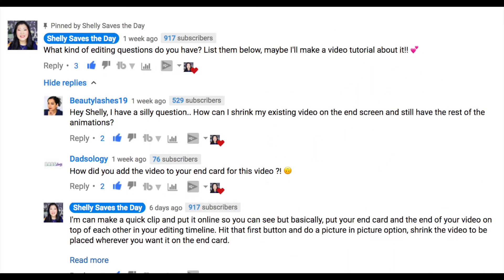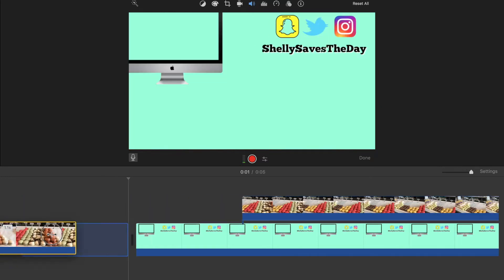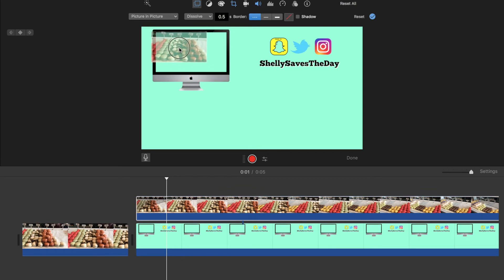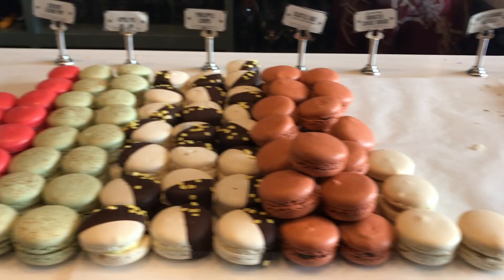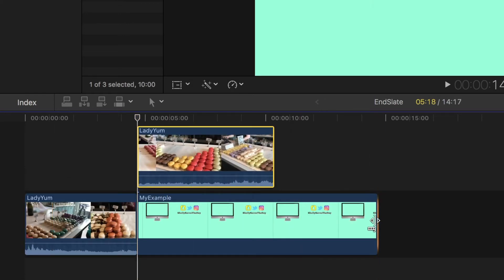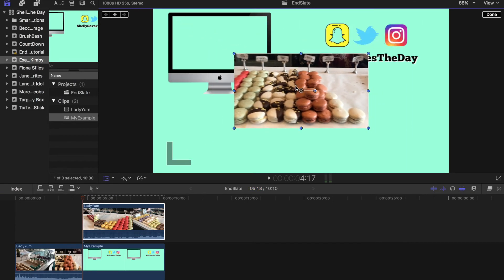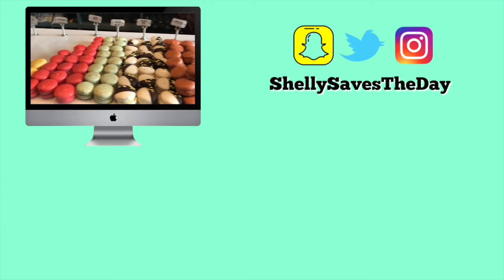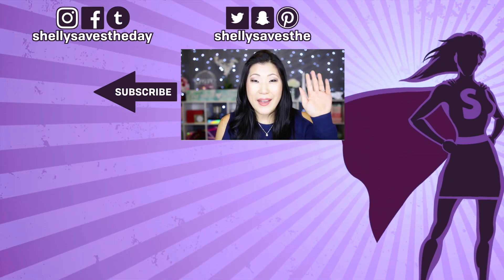YouTube end card tutorial for iMovie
Here's a quick Tech Tip Tuesday as a follow up on my last video. How to make a video endslate in iMovie and Final Cut Pro!

I was asked how to insert video clips into an endslate and I promised I would make a quick follow up to show you how it's done. For more detailed information about endslates, please see the listed video.

Hi I'm Shelly, YouTube Creator and Seattleite, Saving the day with videos about YouTuber Edutainment and Beauty.

I also love to answer questions that you ask and put them in my videos. If you have a question for me, leave a comment in one of my videos with "Shelly, how do I?" and I will try to get it into a video.

My channel is here to make the world of technology and YouTube less scary. I'm so glad you found me!

💕, Shelly

Want something Even Better?! Get 14 Days FREE of ANY paid level using my special link!

I use MagicLinks to create many of my product links.

↕ Love vertical video like me?

FAQs

🎬 Editing software:
Final Cut Pro

Hey! Thanks for reading! If you made it this far, put "Tuesday I'm In Love" in the comment section and it will be our secret squirrel handshake! 🐿

117 E Louisa St No 404